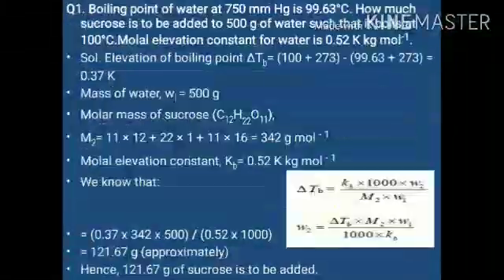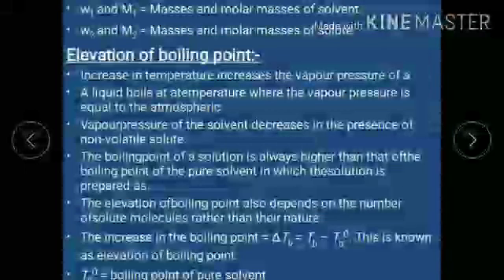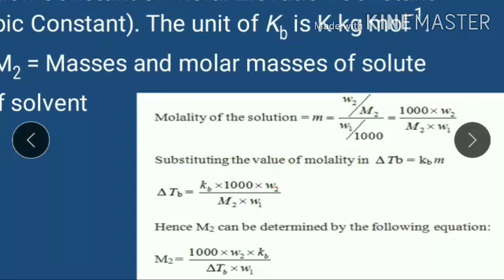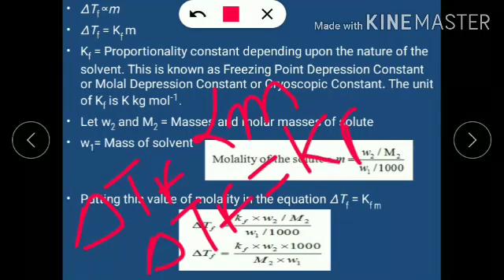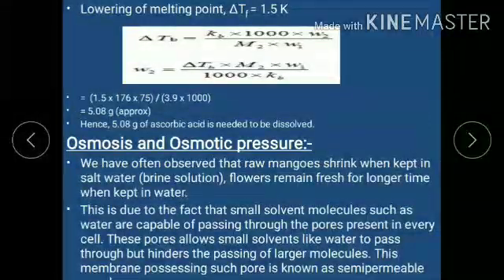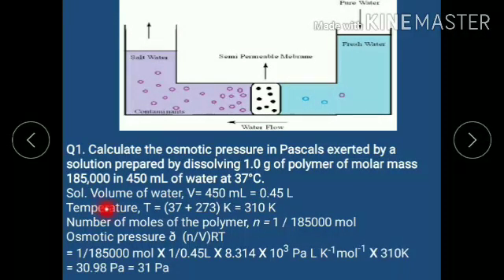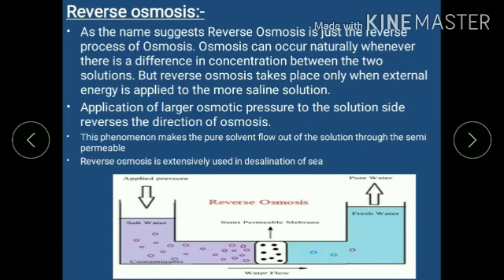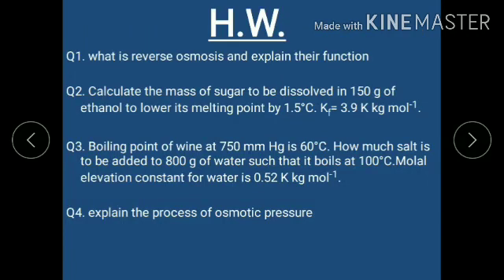Class-XII Science, Chemistry, Solution Part 4